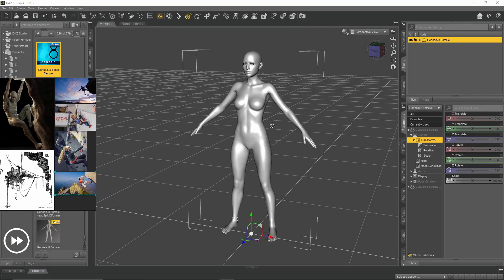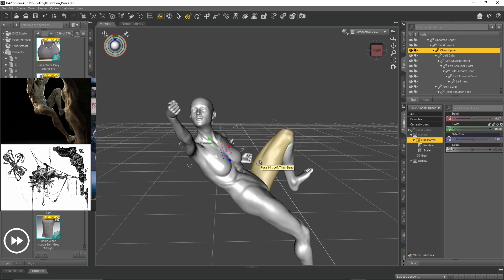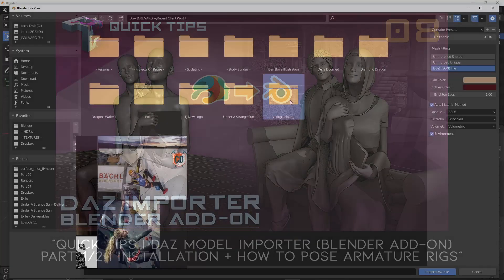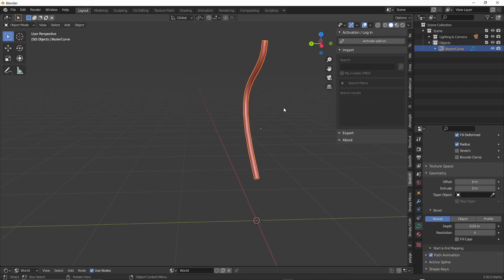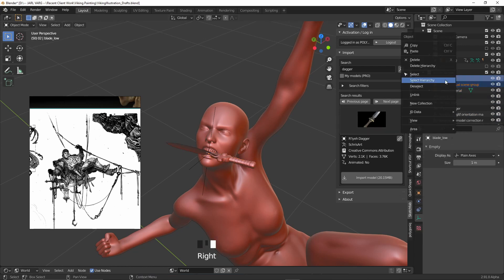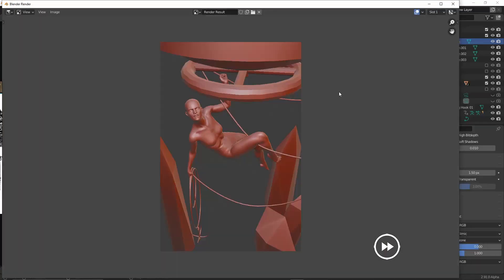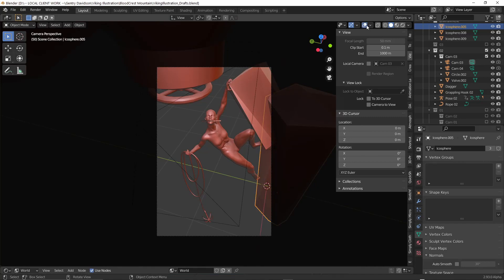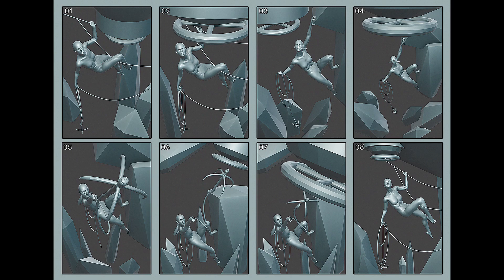BloodCrest Mountain | Part 1 | Thumbnail Creation Using DAZ & Blender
We're back with something a little bit different this time! This was originally meant to be a paid tutorial on either ArtStation or Gumroad, but we decided to release it for free on POLYCOSM instead 😊

In this series we'll take you through the FULL process of creating a book cover illustration for one of my clients by using both 3D techniques to create the 3D draft, and painting over said draft in Photoshop to make it look more like a painted piece of artwork.

As mentioned in the promo, this series was created 1.5 years ago, so apologies for the inconsistent audio quality throughout.

Hope you all enjoy this new series!

Timestamps:

0:00 How I Approach Storytelling In My Illustrations
1:17 General Tips About Using References
2:33 Problems With DAZ Models, Using Reference
4:36 Facial Expressions
5:14 Exporting/Importing Models, Folder Management
6:07 Curves Demonstration
9:23 Adding Ropes With Curves
10:08 Using The Sketchfab Add-on
11:20 Placing The Sketchfab Assets
12:28 Creating Placeholder Assets
13:45 Overlapping Shapes, Value Contrast
14:33 Thumbnail Creation Timelapse
16:16 Viewport Renders
16:57 Creating The Thumbnail Sheet In Photoshop